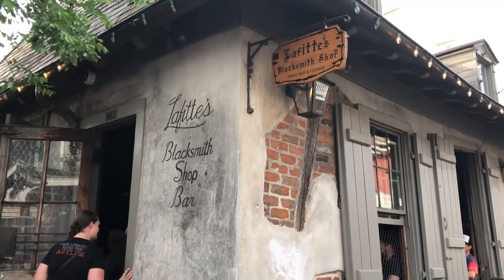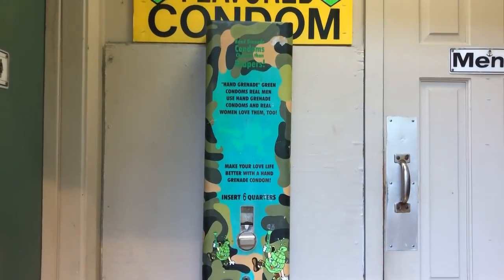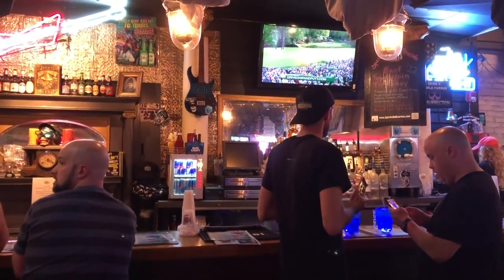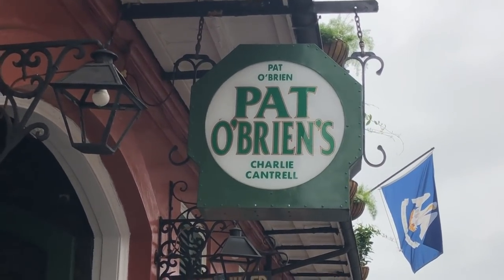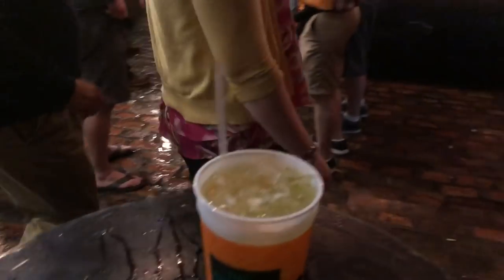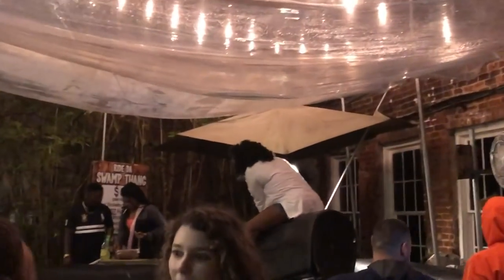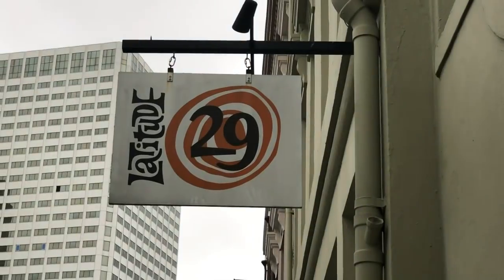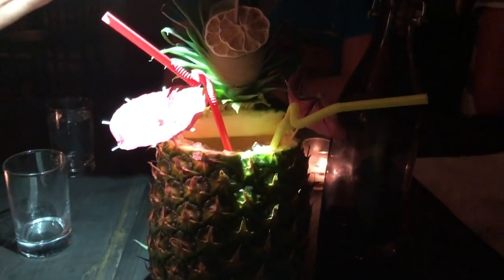Guide To Drinking On Bourbon Street New Orleans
The Legend shows you around Bourbon Street in New Orleans, Louisiana and all of its famous bars & drinks that can be found there.

Untapped: DrewTheIntern